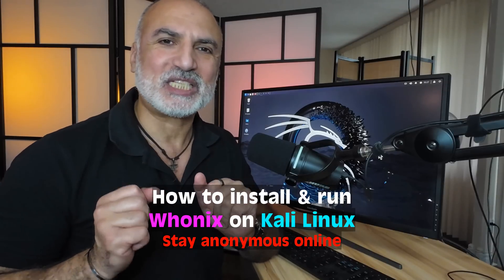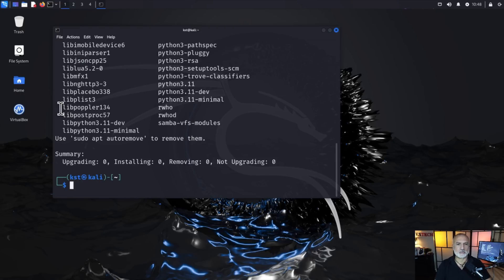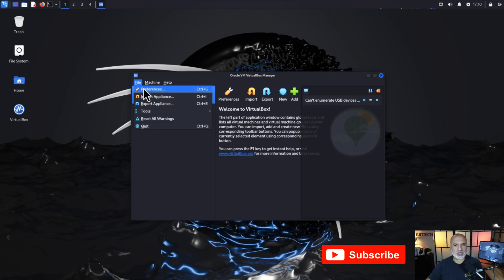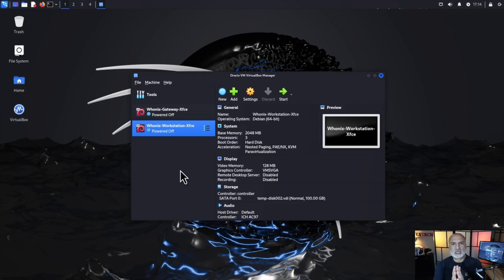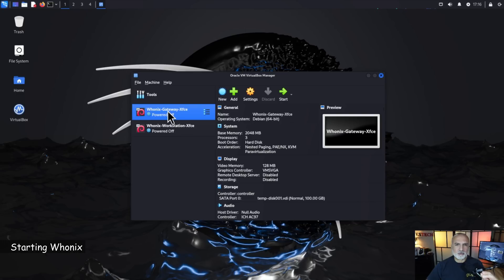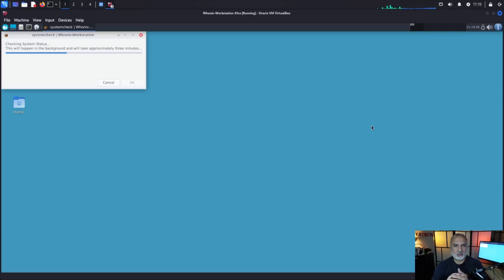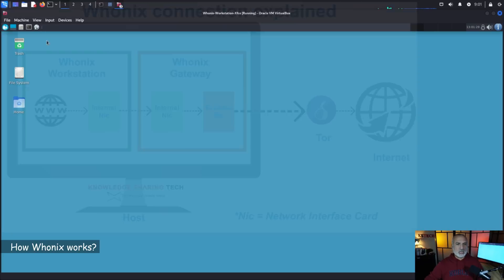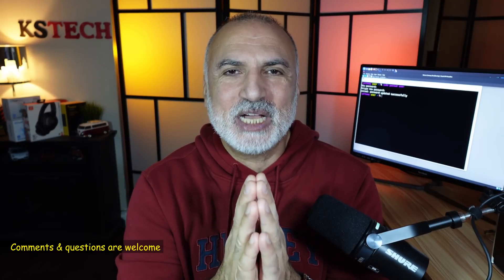BE ANONYMOUS ONLINE: Whonix Installation on Kali Linux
Want to stay anonymous and protect your privacy online? Learn how to install Whonix on Kali Linux in this easy-to-follow tutorial. Whonix provides a secure and private browsing experience, keeping your online activities hidden from prying eyes. Enhance your privacy today!

00:00 Intro & video topics
00:25 Install VirtualBox on Kali
01:38 Download Whonix OVA
02:11 Import Whonix OVA into VirtualBox
03:26 Post-installation step 1
04:42 Starting Whonix
06:05 Post-installation step 2
07:06 How Whonix works?
07:33 Testing the Whonix installation